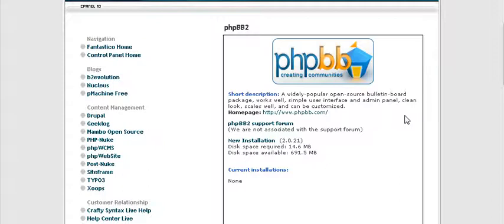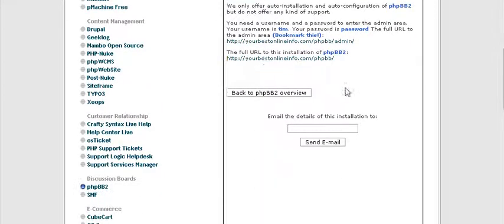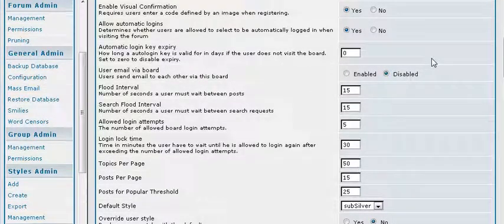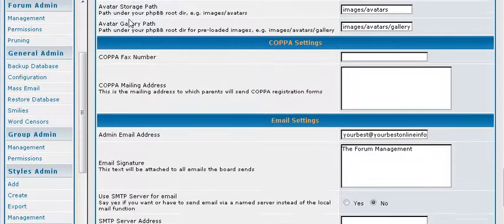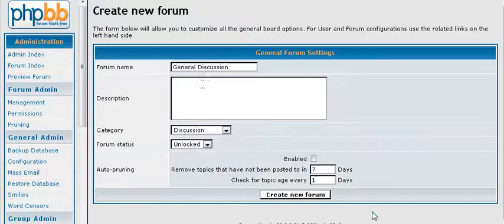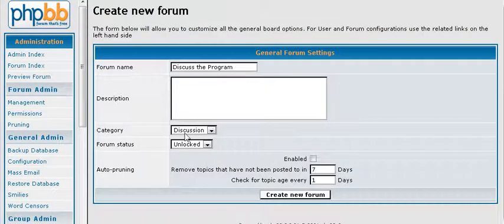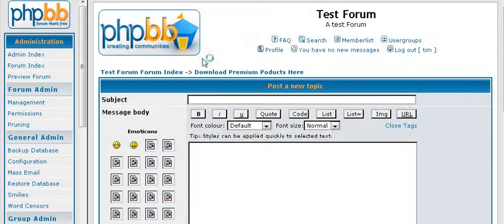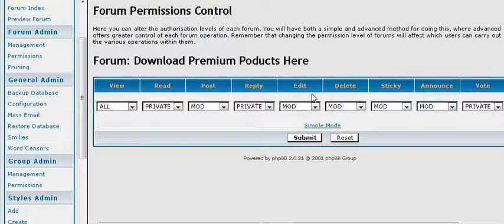How to create forums - Part 1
Now anyone can Autotrade the huge Forex Market! No experience needed. This product sells itself because there is no hype, just results. The Cyborg Collective EA does it all for you. See live forward testing trading statements online. This low price is for an Unlimited Use License!